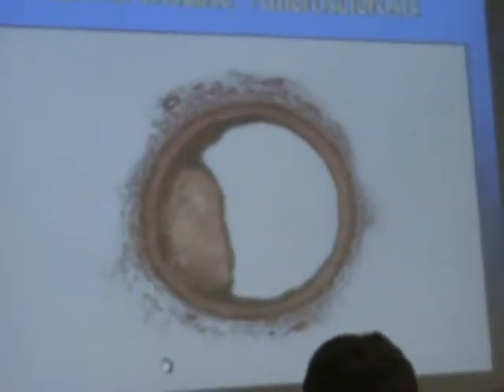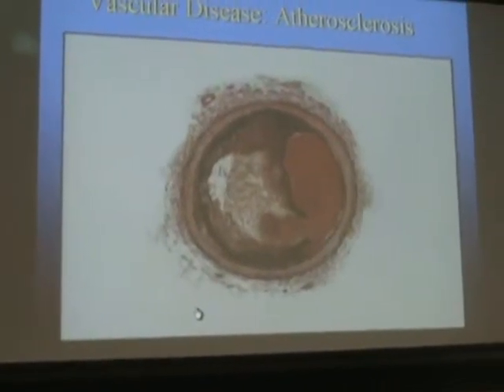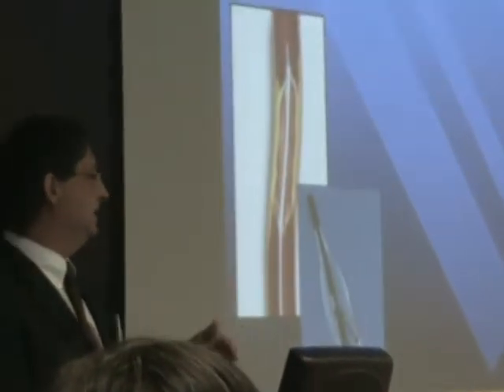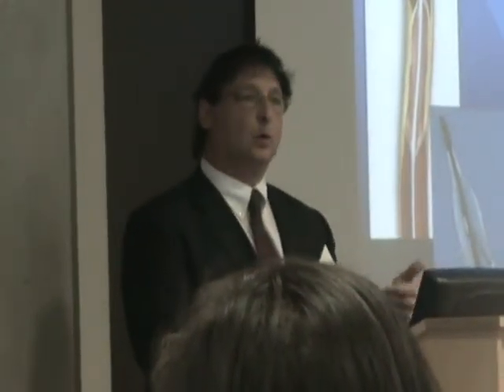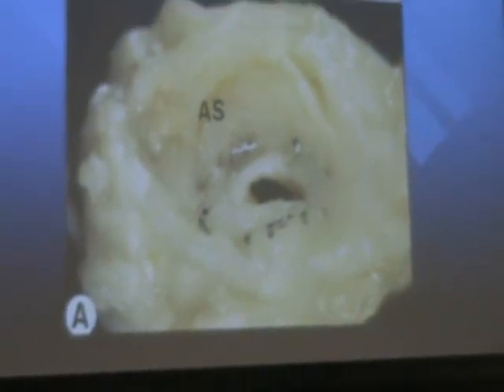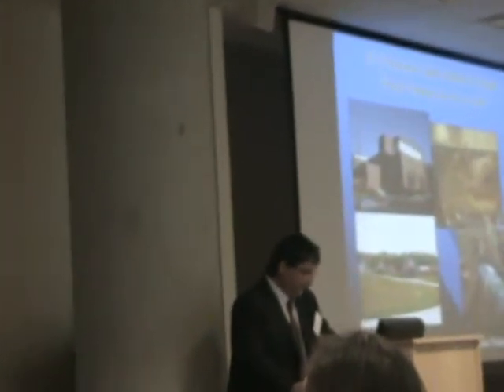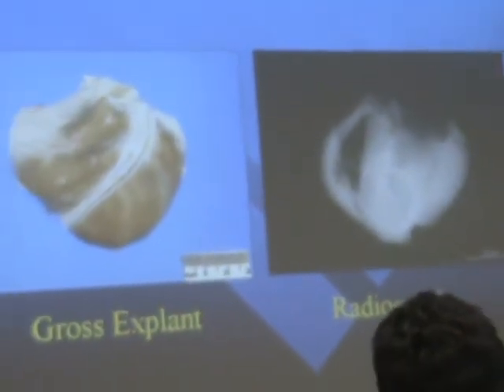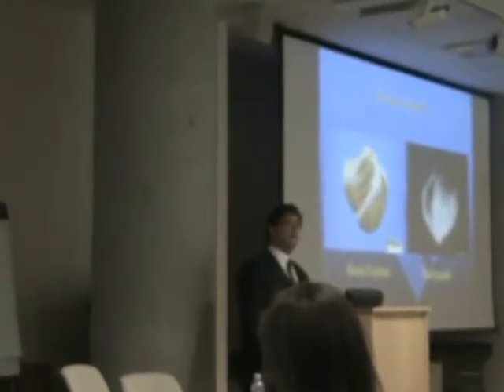John Karanian of FDA's CDRH on Predicting the Safety of Drug-Device Combinations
Dr. John Karanian, Director of the cardiovascular therapeutics lab at FDA's Center for Devices and Radiological Health,  offered an overview of how his team is working to determine predictive safety of drug-device combinations.  This work clearly advances the concept being promoted pharmas Quality by Design initiative.  Here, a very brief excerpt from his talk at the 2008 FDA Science Writers' Symposium at Silver Springs, Md. .
Karanian Video HereHeres a very brief excerpt from his talk.

Most revealing was a tour of  FDAs CDRH laboratories, led by lab president TK, who oversaw construction and design.

Stops along the way included the extraction lab, where work on nanoparticle characterization, toxicology and molecular dynamics goes on.  Here, FDA scientists discuss some of their work.
Nanolab videos
M2U00122 and 123

First, photo DSC00079JPG and DSC00080JPG
Then Ultrasound imaging photos
and videos
M2U00124 and 5
We then visited the ultrasound imaging lab, where we heard TK.

Anechoic chamber & lab photos
DSC00081,82,83
We saw the Electromagnetic and wireless lab,
which  features an anechoic chamber.

FDA hasnt yet passed any definitive regulations on RFID or track and trace technologies, but its scientists are clearly studying the issues, and in a well-equipped lab.   Here,  the head of the lab walks us through both the lab and the chamber
Video clips of RFID lab here
M2U00126 and 127

Finally we made a stop at the optical diagnostics lab, where  visitors looked at research involving optical spectroscopy and imaging as they might apply to nanostructures, and heard from scientist Joshua pfefer about the use of nanoshells.

Here Dr. Pfefer discusses methods, tomography and nanoshells.
Optical lab video clips here
M@U00128 and 129

It was a brief visit.

Had to leave before the presentations on food protection, to try to beat the traffic home.  I wasnt entirely successful.

But what emerged was an image of hard-working and highly motivated scientists and engineers who are extremely effective and thrive under pressure.

The public and the industry need to hear more about,, and from, them.  I hope there will be other programs like this in the future.